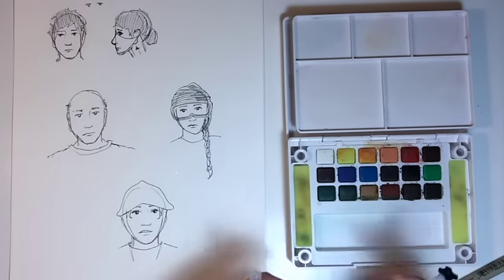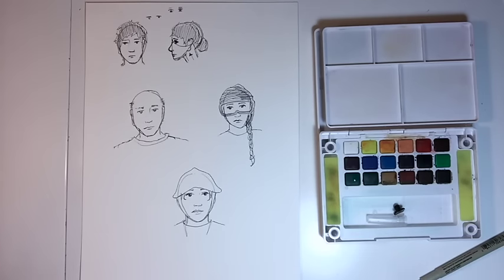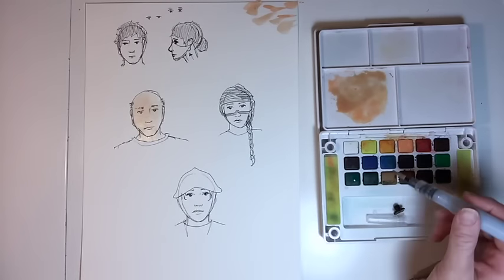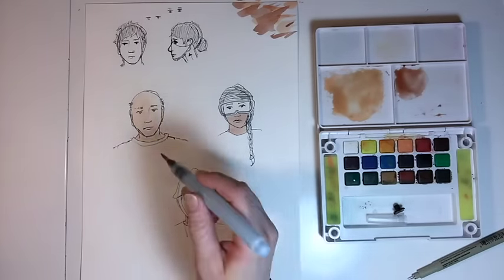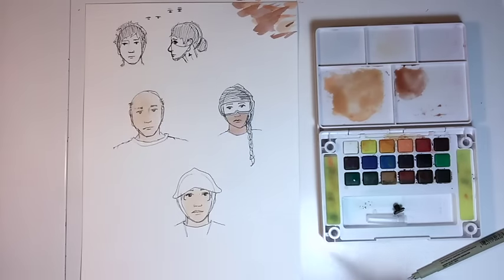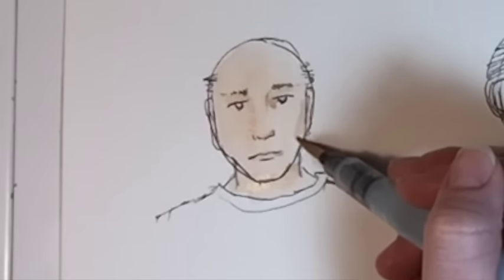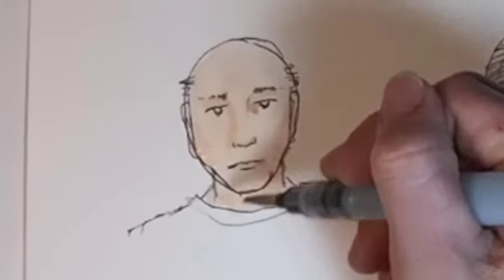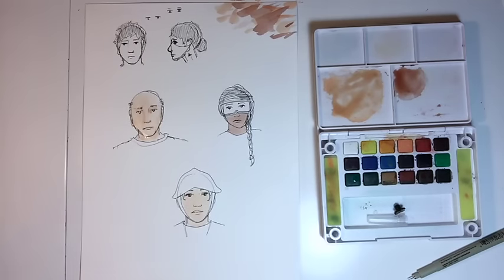Ink watercolor portrait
This tutorial will walk you through drawing a simple, illustrative portrait using pen and filling it in with watercolor.  It will also go over basic proportions of the face. Amy and I have been collaborating with Sakura of America and I am using 2 of my favorite products in this tutorial.  If you don't have these watercolors or this pen, just use any watercolors and any waterproof pen or thin tip marker.  This is a beginner tutorial, enjoy!

This tutorial was created by McCall Johnson
Mr Otter Studio LLC